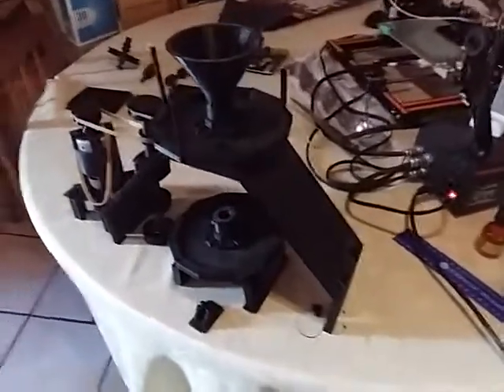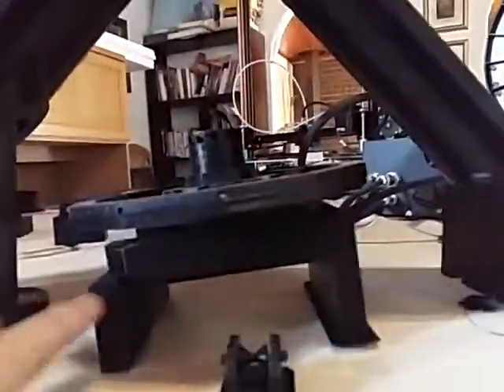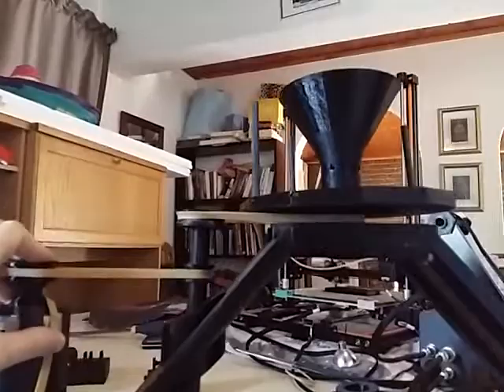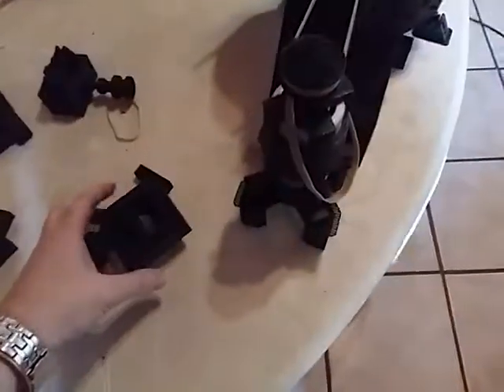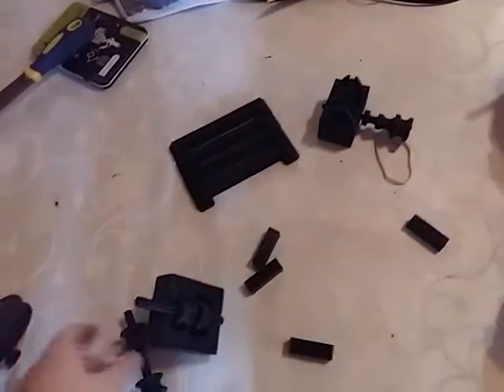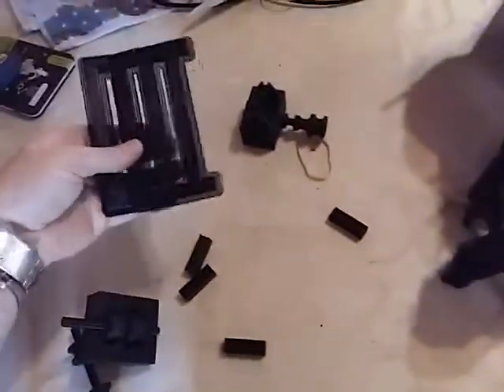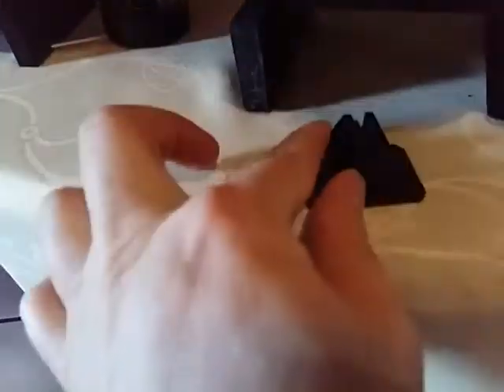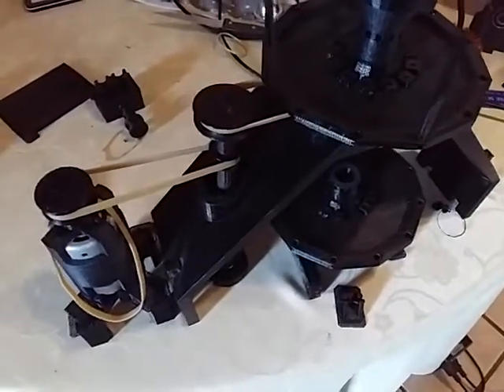3D Printed Fuse Machine Update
A brief run through of where we are in 3D Printing my design of a Visco Fuse Machine . The Designs will be available when the project is complete. Look on my channel for other vids...